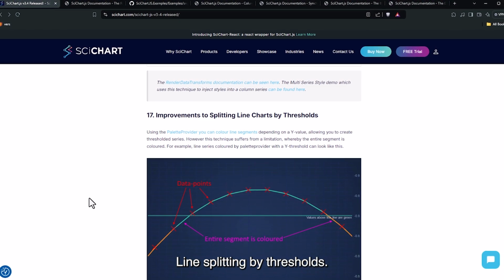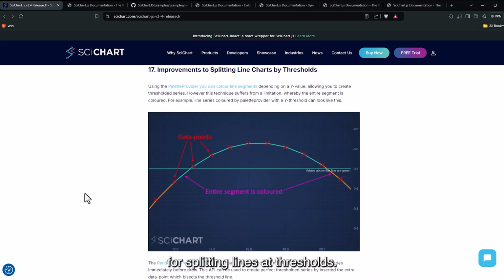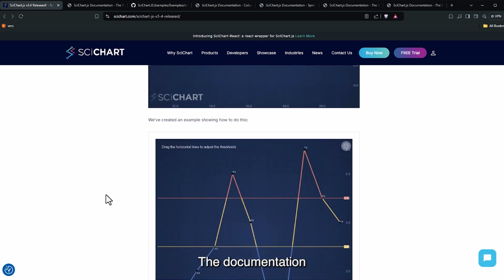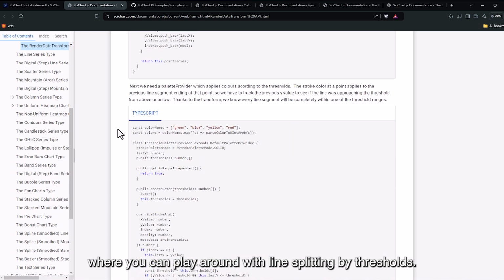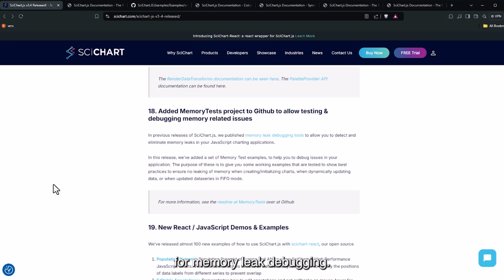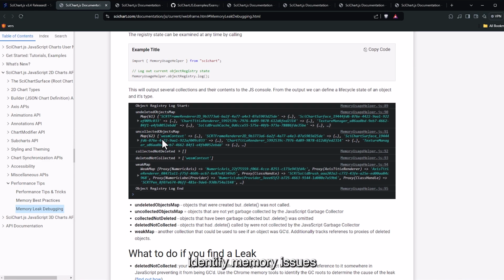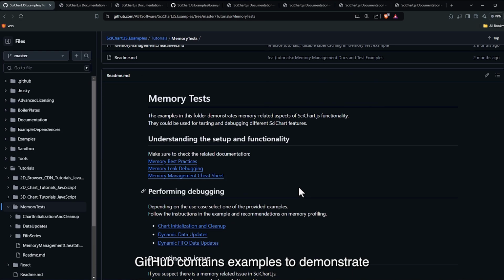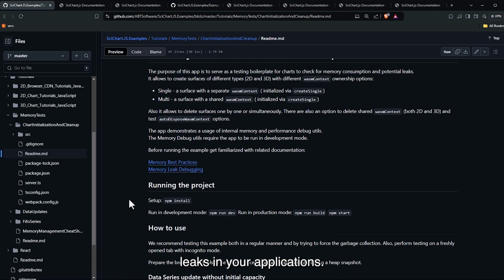SciChart.js 3.4 | Line Splitting by Thresholds + New Memory Leak Debugging Tools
Explore the SciChart.js 3.4 Release — now packed with powerful new features for JavaScript developers!

In this video, you’ll learn how to use the improved Render Transforms API to split line series by thresholds, enabling dynamic styling, advanced line coloring, and precise data-driven visuals. Perfect for dashboards requiring real-time condition-based line formatting.

Next, we dive into the brand-new Memory Leak Debugging Tools, designed to help JavaScript developers:
✅ Avoid chart memory leaks
✅ Properly initialize & clean up charts
✅ Improve long-running dashboard performance
✅ Follow best practices for lifecycle management

Whether you're building trading dashboards, engineering tools, or real-time data platforms, SciChart.js 3.4 makes your charts faster, cleaner, and easier to maintain.

🎥 Watch the other videos in the SciChart.js 3.4 release series to learn about new styling APIs, WebGL performance improvements, 3D chart updates, and more!